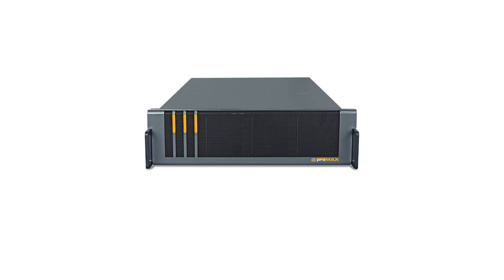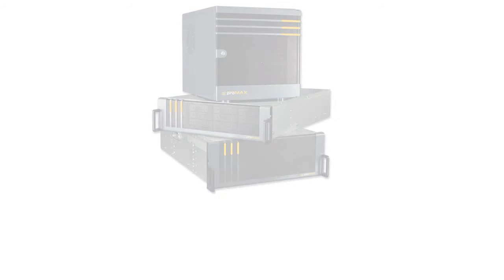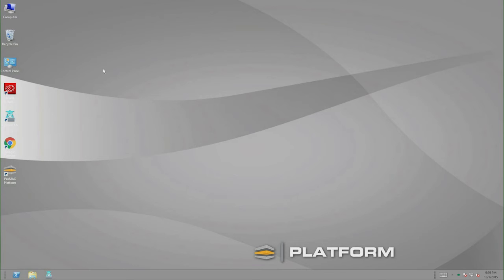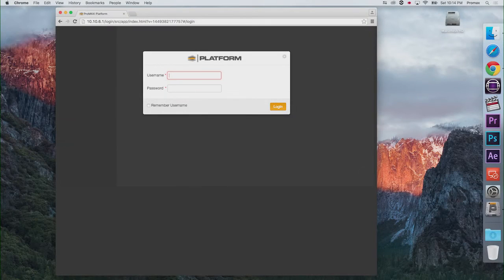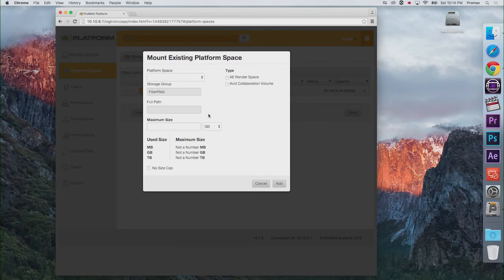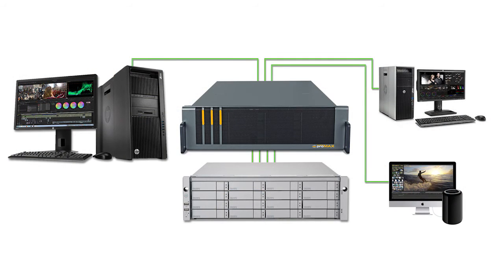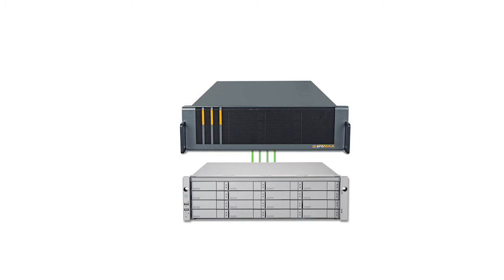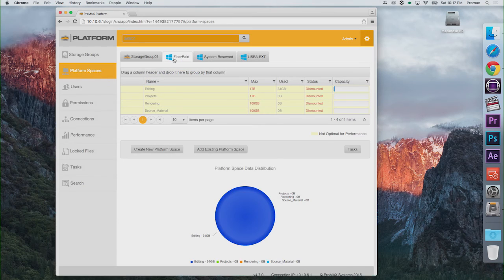ProMAX Workflow Tips: Expanding Platform with 3rd Party Storage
ProMAX now offers users the ability to add their own 3rd party storage solutions to Platform.